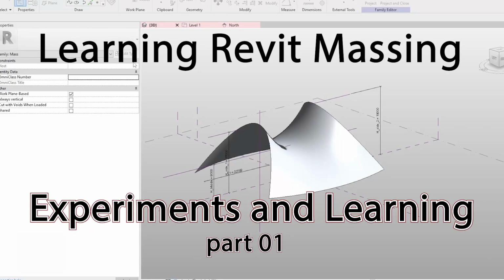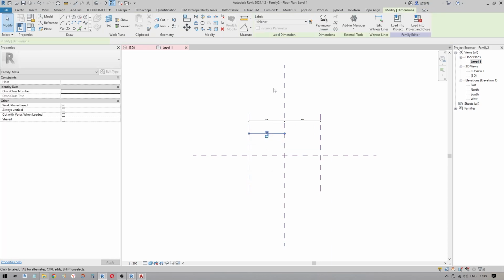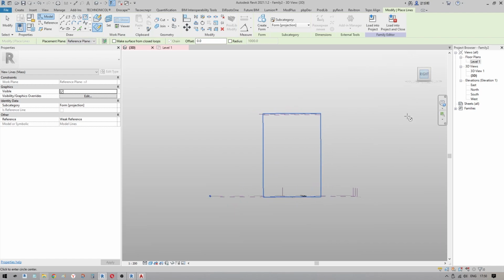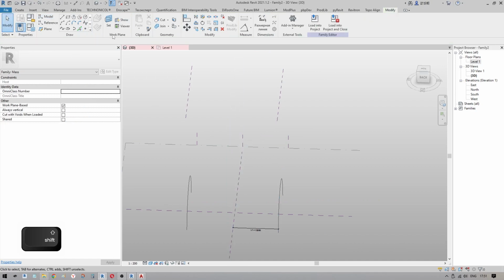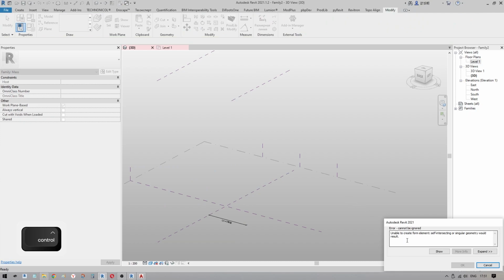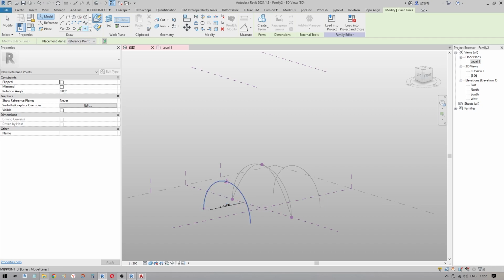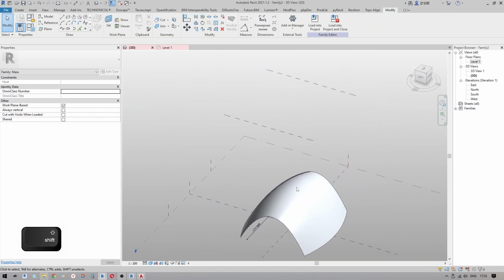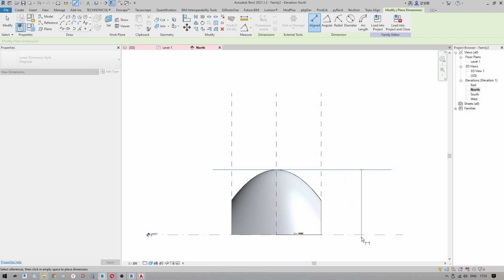Learning Revit Massing, How I learn, with experiments.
Welcome to the next video in our series on Massing in Revit! This is an exciting and essential topic for both architects and students. The Massing environment in Revit is incredibly powerful, allowing you to create unique and innovative forms that go beyond traditional design methods.

In this series, we will explore:
How to try out and experiment with different shapes to create forms. This is usually how I learn and create new forms. Hope you learn something new.
Please note: I am also learning myself and sharing what I've learned so far. We're all here to learn and grow together!

If you're searching for related topics, you might find these useful:

BIM modeling in challenging climatic conditions
Revit forms for beginners
Learning Revit: A beginner's guide
Architectural forms in Revit
Starting your journey with Revit BIM
Let's dive into the world of Revit Massing together!